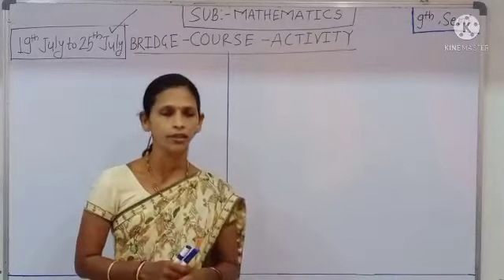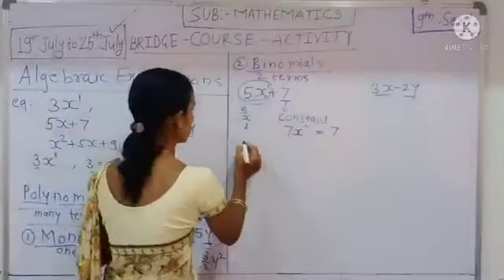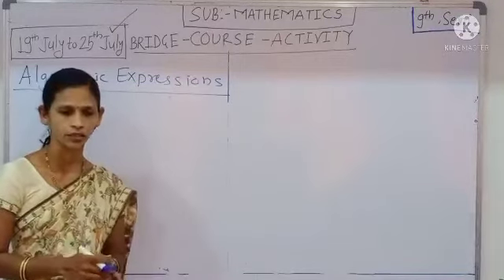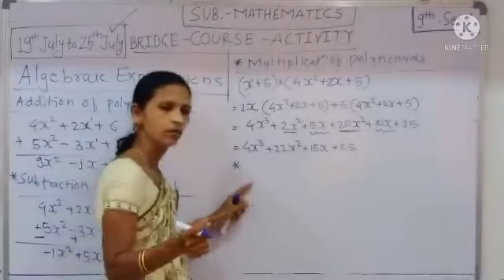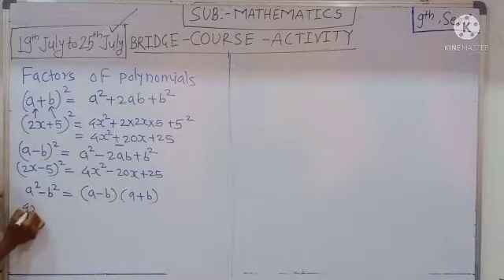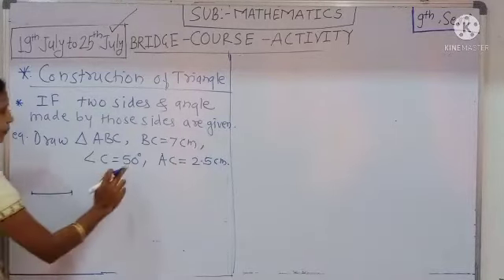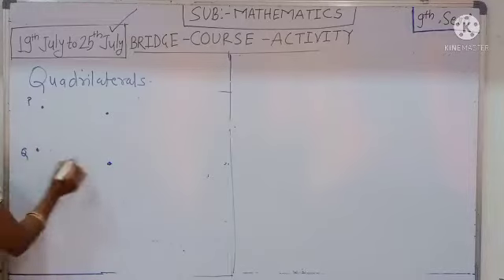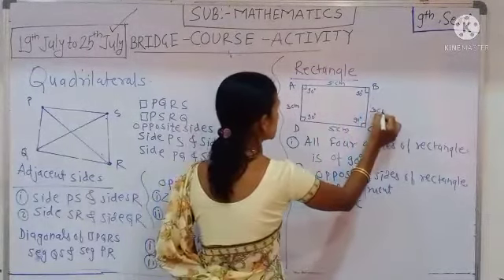STD :*- 9 th Semi Mathematics. Bridge Course Programme *19th July to 25th July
*SUB* : - Mathematics
*Content*:- Bridge
      Course Programme
     *19th July to 25th July*
 *Created by*
            Sou. J. R. Yalgudre
   Day:-*  Sunday
 *Date:-* 18/07/2021